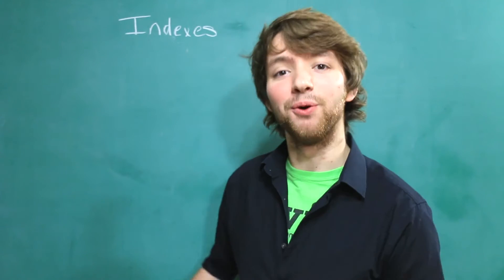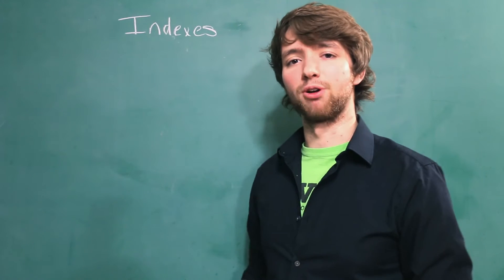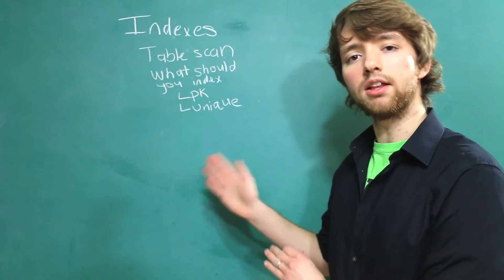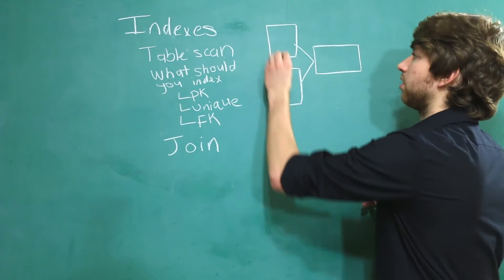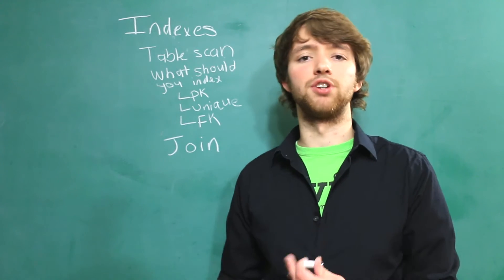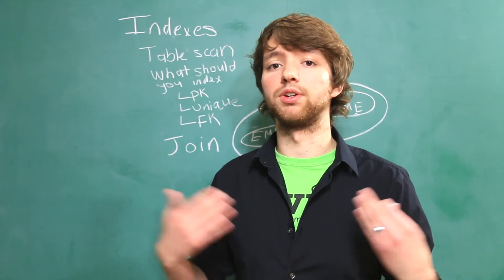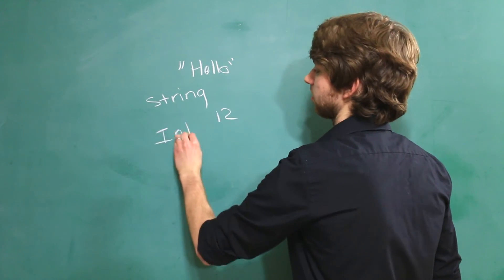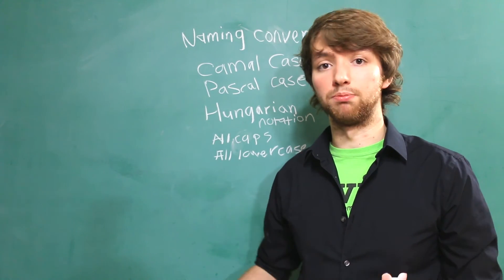Oracle SQL Tutorial 8 - Indexes - Database Design Primer 5